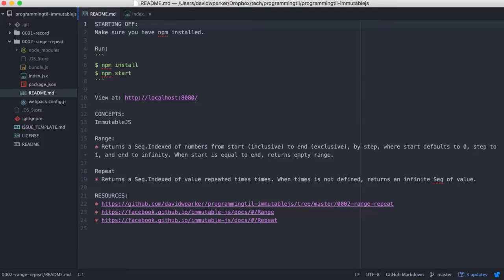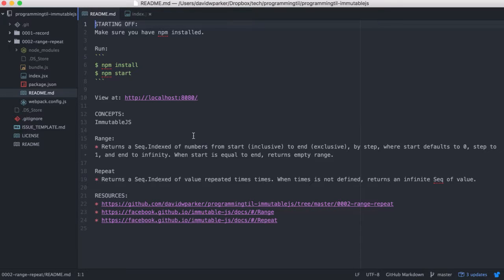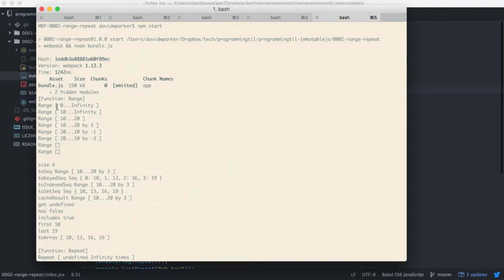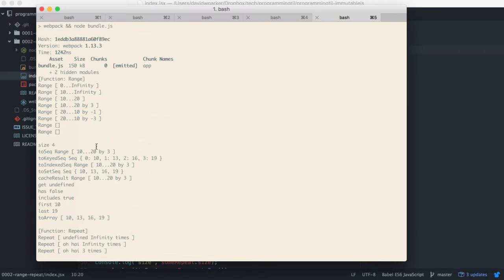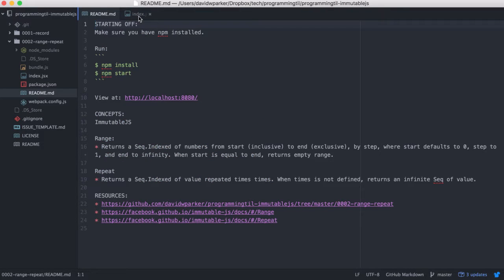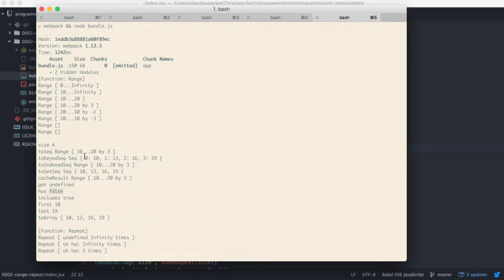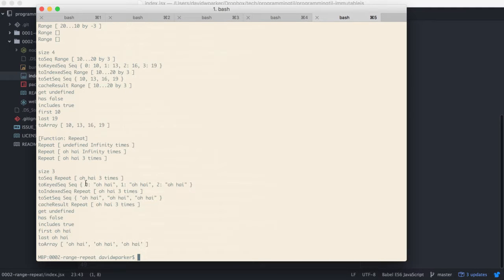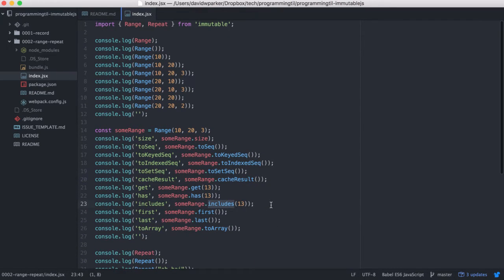ImmutableJS API range and repeat - ProgrammingTIL immutablejs video tutorial screencast 0002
In this episode, I discuss how to use ImmutableJS' range and repeat.

Schedule:
Mon: Algorithms
Tues: React / WebGL
Wed: Webpack / ImmutableJS
Thurs: React / WebGL
Fri: Algorithms
Sat: React / WebGL
Sun: Webpack / ImmutableJS